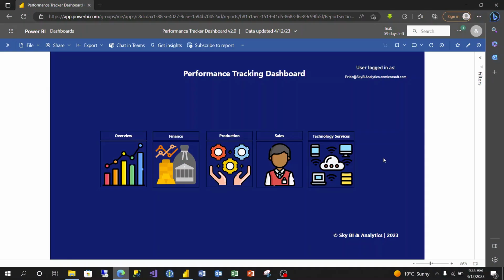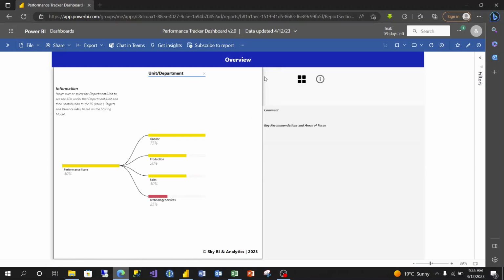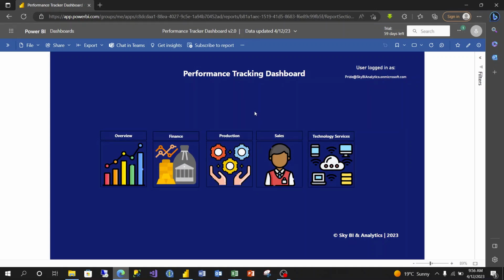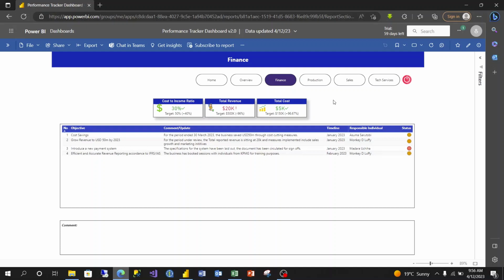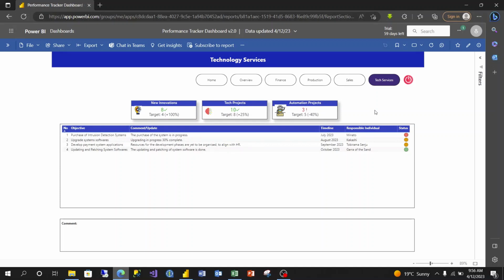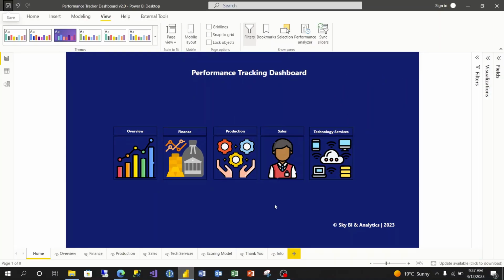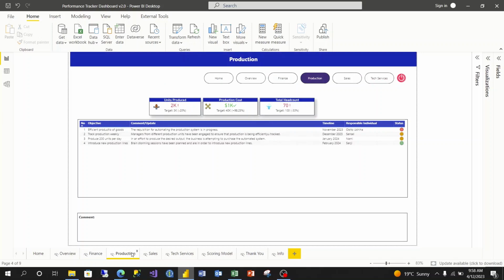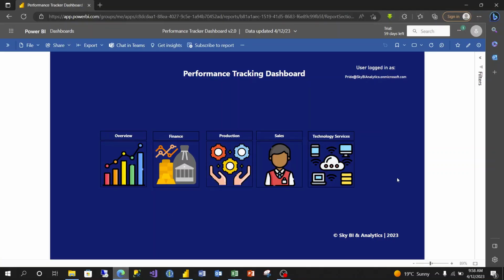Performance Tracking Dashboard Showcase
Showcasing a Performance Tracking Dashboard (built in Power BI, deployed in PowerBI Service)